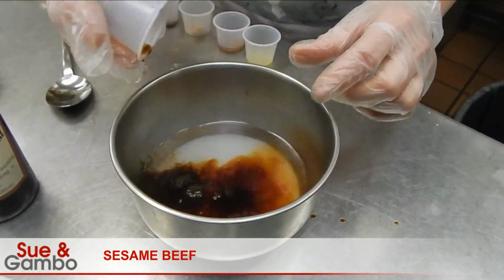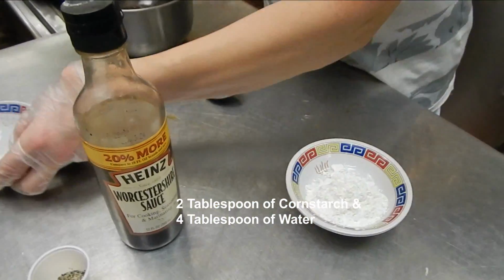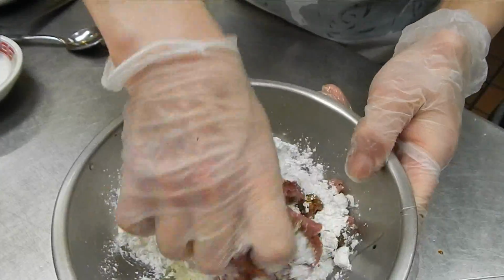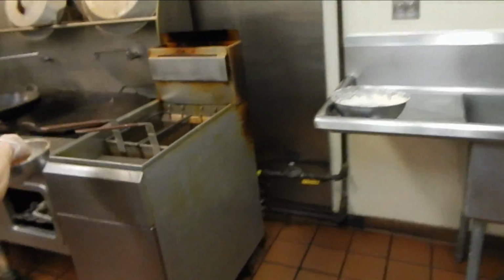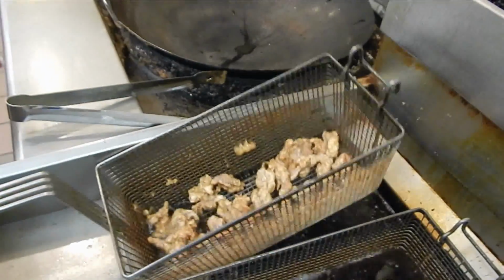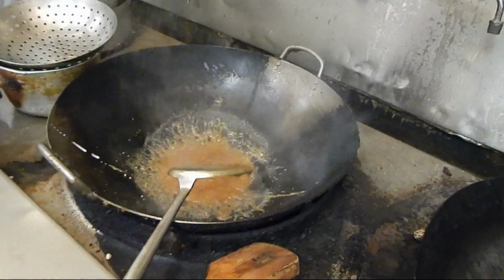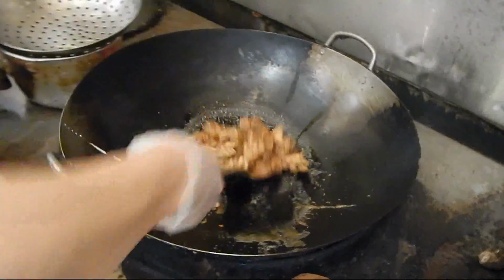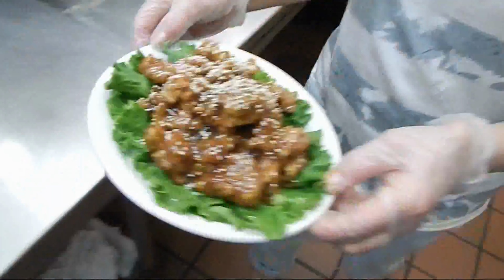Sesame Beef Stir Fry Recipe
Learn How to Make Sesame Beef